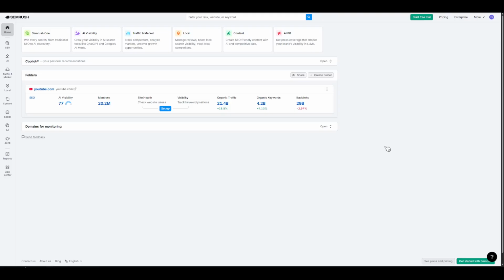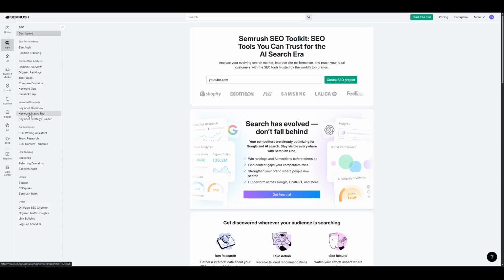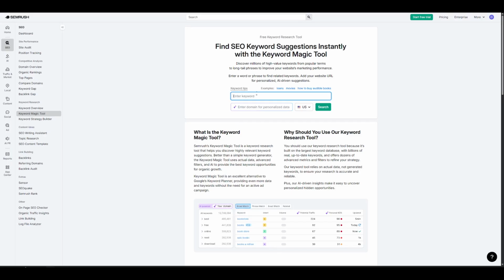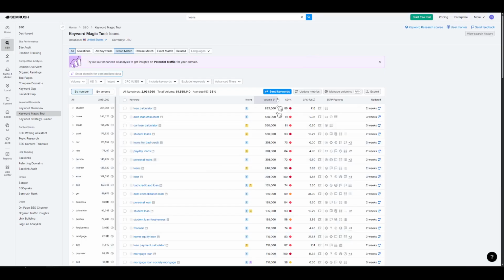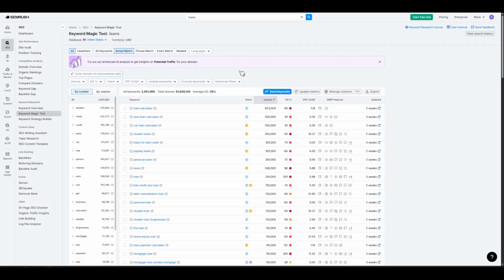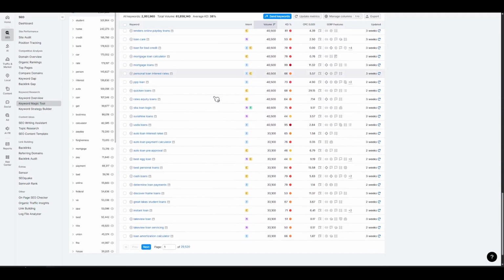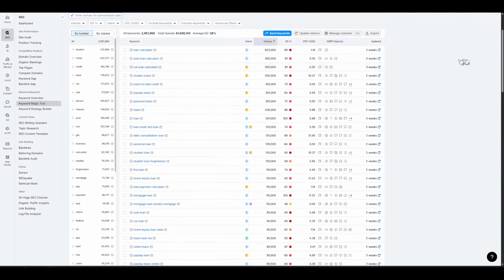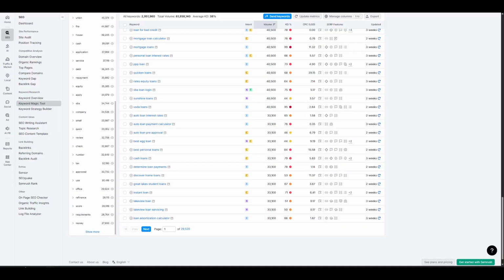How to Use the Keyword Magic Tool in Semrush | Semrush Tutorial 2026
Learn how to use the Keyword Magic Tool in Semrush in this updated 2026 step-by-step beginner tutorial. Discover how to find high-volume keywords, analyze search intent, filter results, and build powerful SEO keyword lists to improve rankings and drive more traffic.

how to use keyword magic tool in semrush, semrush keyword magic tutorial, semrush keyword research guide, semrush seo tools tutorial, keyword research semrush 2026, semrush keyword filtering tips, semrush seo strategy tutorial, semrush beginner tutorial